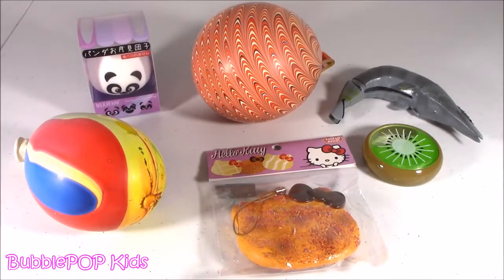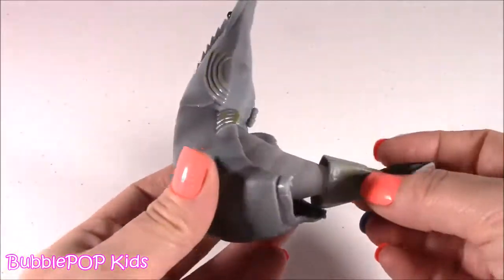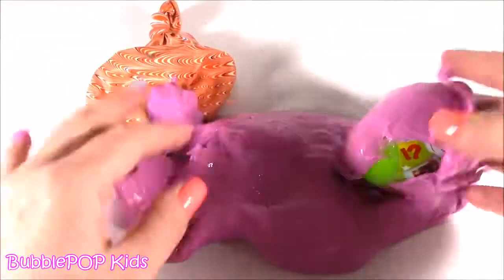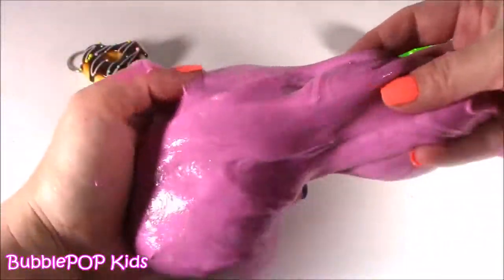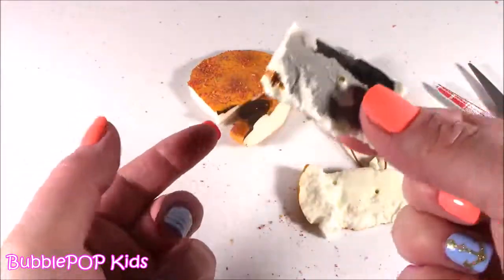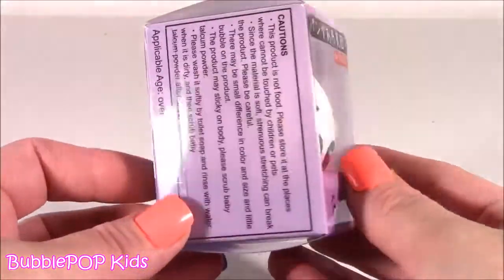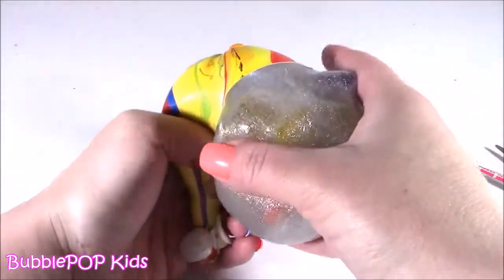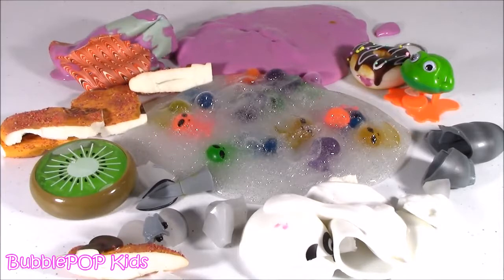Cutting OPEN Squishy SHRIMP Toy! Panda MOCHI! Alien SLIME Ball! Hello Kitty Cracking Squish!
Cutting OPEN Squishy SHRIMP Toy! Panda MOCHI! Alien SLIME Ball! Hello Kitty Cracking Squish!\n\nHi Guys!  In this video we cut open super fun Squishies!  Soo much FUN! PLEASE DO NOT TRY THIS AT HOME\n\n\nEveryday on BubblePOP Kids we make fun creations out of play doh, play with the newest and coolest toys and open the best surprise eggs and Blind bags!\n\nYou can subscribe putty, 煤泥腻子, スライムパテ, 점액 퍼티, slime masilya, limo masilla, lodo massa de vidraceiro, Schleim Kitt, λάσπη στόκος, سال لعابه المعجون, szlam kit\n\n\n\n\n\nHere are more of our fun videos:\n\nCutting Open Squishy Toys:\n Videos:\n Videos:\n frank video:\n Kitty Videos:\n Kits Videos:\n z art videos:\n videos:\n videos:\n OUT videos:\n Movie videos:\n Princess videos:\n and Anna and Elsa videos:\n Videos:\n \n\n\nDolls and Baby Dolls:\n Eggs and Kinder videos:\n the Explorer and Dora and Friends videos:\n courtesy of youtube audio library:\n\n\nElectrodoodle by Kevin MacLeod is licensed under a Creative Commons Attribution license